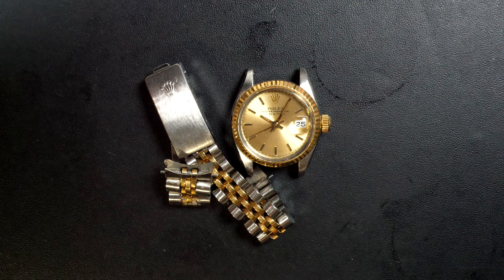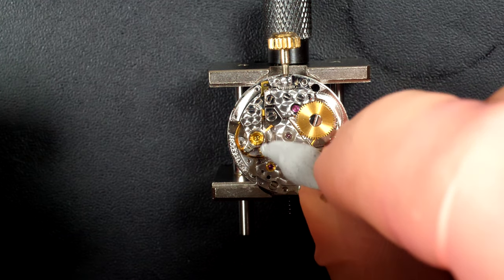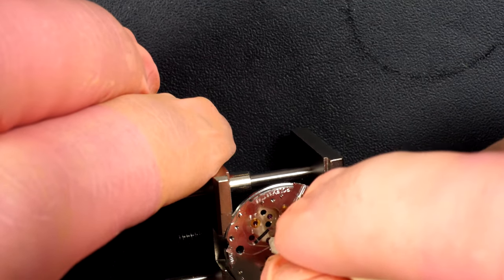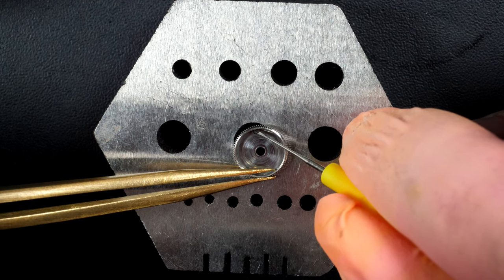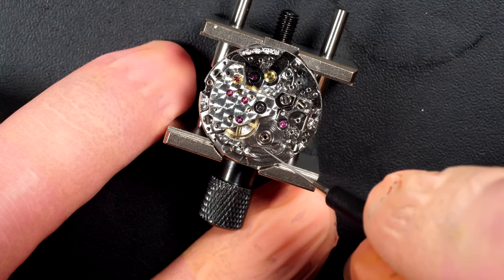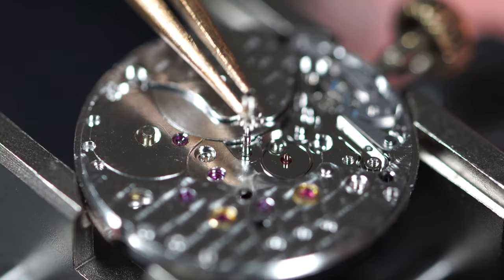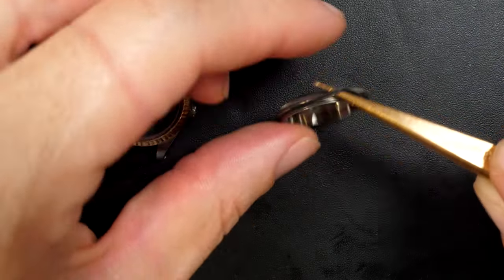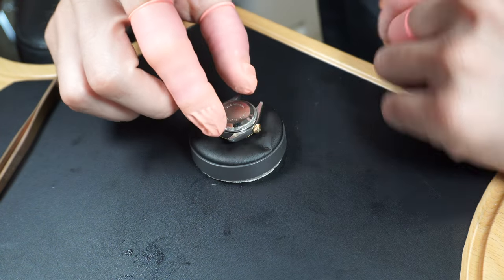Restoring Lady Rolex Datejust Watch !!! Rolex caliber 2030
I will restore a Rolex Datejust in this video. Not a lot of ladies Rolex calibers are on youtube so it will be nice to see the difference with the other Rolex calibers. Hope you will enjoy the service on this beautiful Rolex Datejust with the caliber 2030.

TOOLS:
Rubber ball